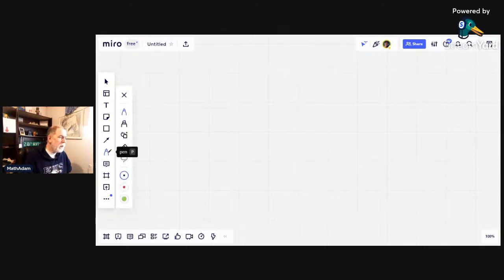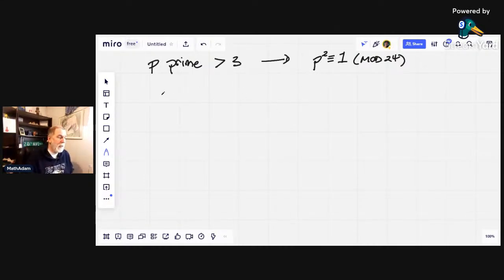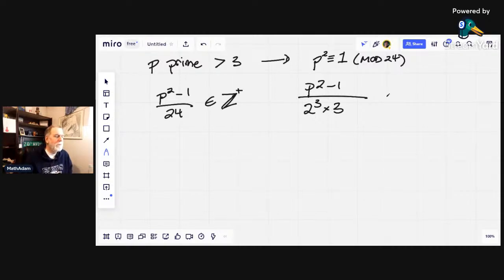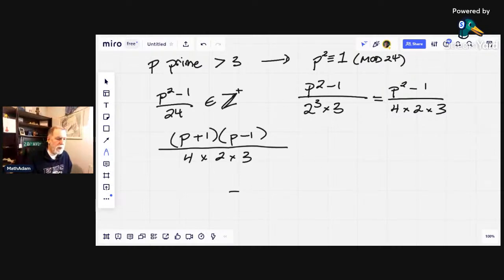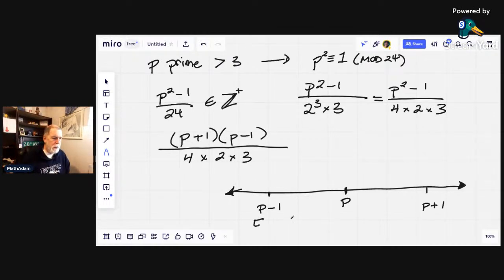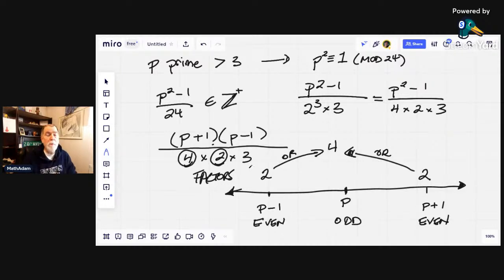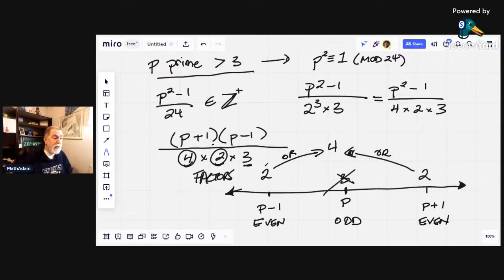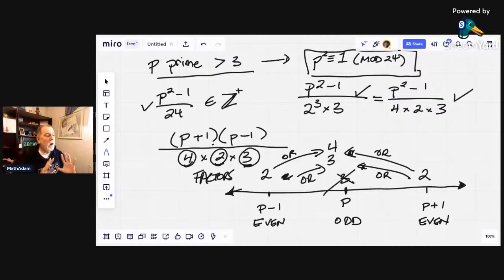Can you solve this number theory problem?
Can you solve this number theory problem? If p is a prime greater than 3, show that p² is congruent to 1 (MOD 24). This problem comes from U of T